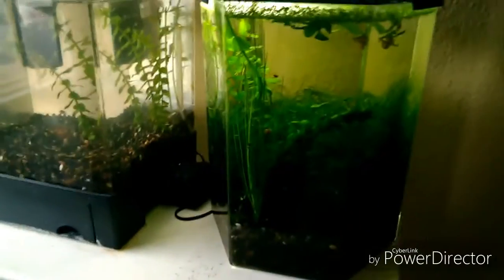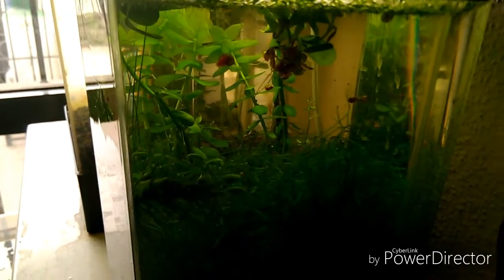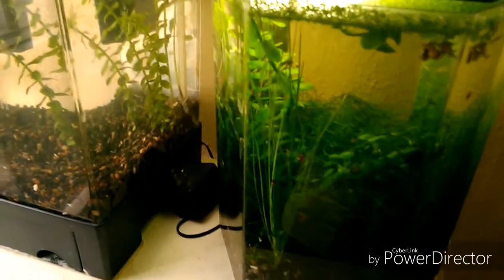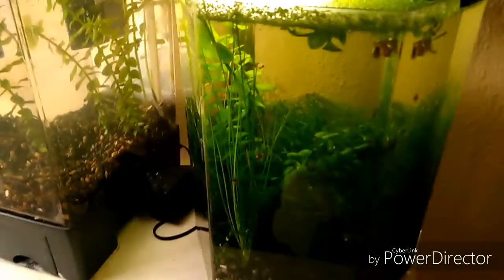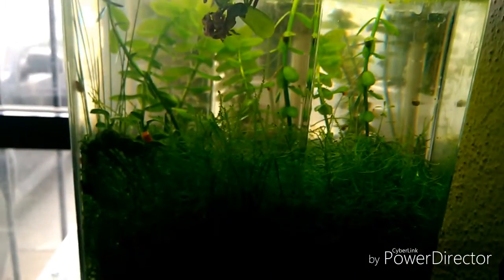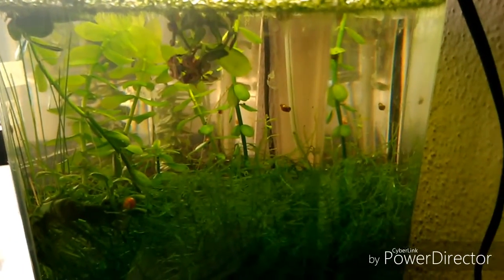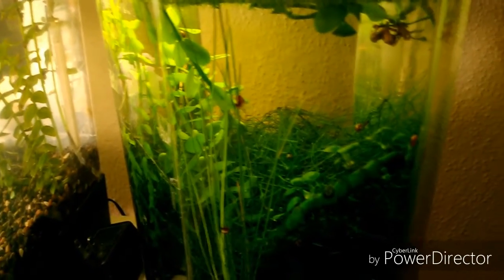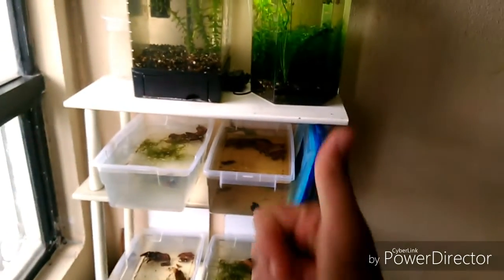Cómo se mantiene tan cristalino el gambario?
Video donde enseño como es que el agua del gambario se mantiene tan cristalina, además en el cual puedes seguir los consejos si tu también tienes un gambario.